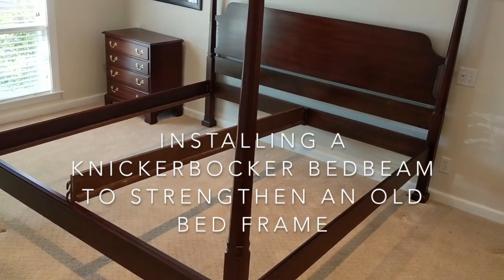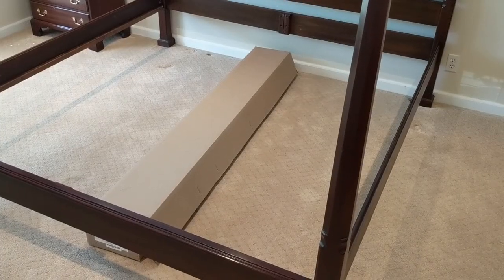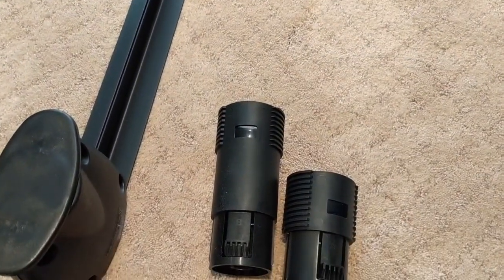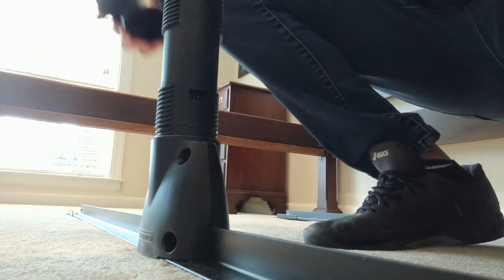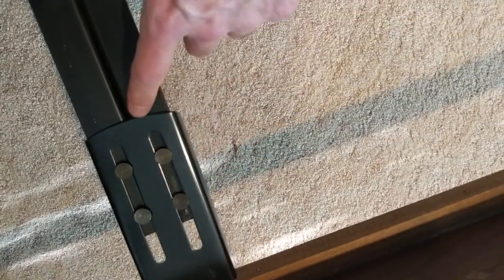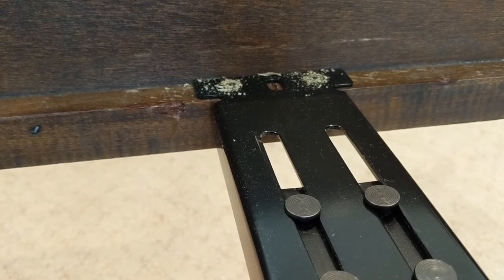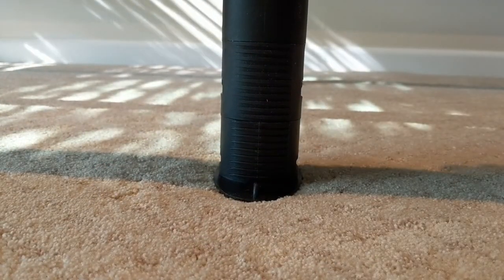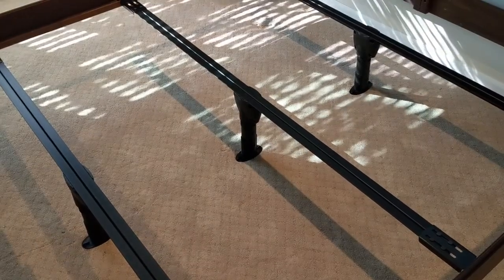Installing a Knickerbocker Bedbeam on an antique king bed frame to make it less squeaky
This shows how I installed a Knickerbocker Bedbeam support system on an old (antique/vintage) king bed frame. The original frame was built to support two twin boxsprings/foundations but since the bed was very loose and squeaky after 40 years, I decided to try a steel support system to support a single king foundation and king mattress.

I looked on Amazon, and while there were a number of support systems there, none of them looked as sturdy as the Bedbeam -- they had thinner legs and/or thinner slats. They were also cheaper ($75 vs $170) but maybe you get what you pay for you. Another advantage of the Bedbeam was that I could easily return it to the local mattress store where I bought it, if needed.

Results were excellent, the completed bed with foundation and mattress is now very sturdy so I'd recommend the Bedbeam system if you're in a similar situation.